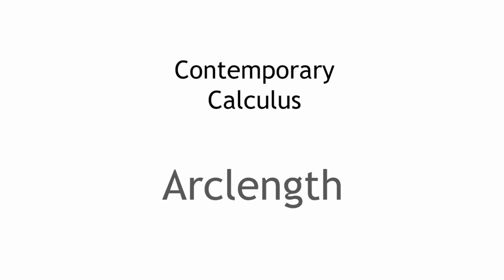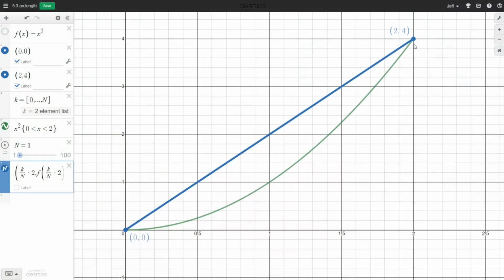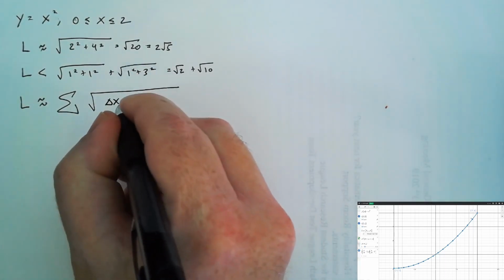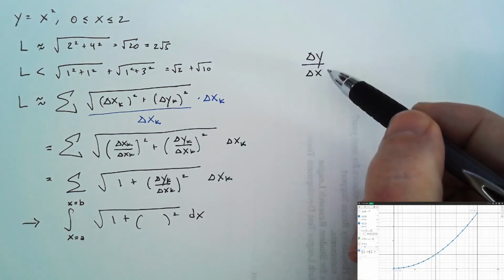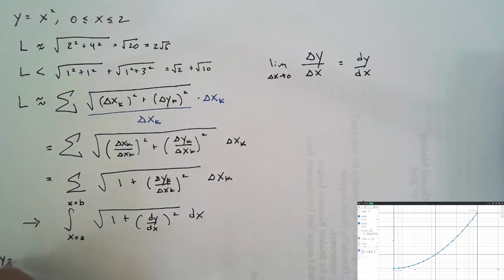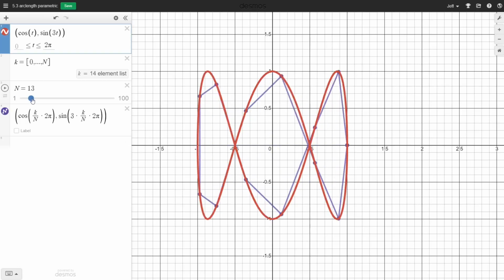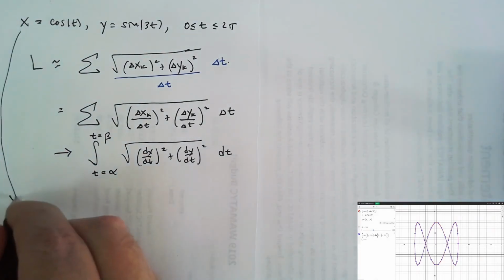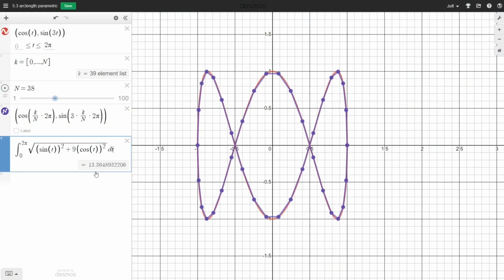Arclength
A video lesson to accompany Section 5.3 of Contemporary Calculus.